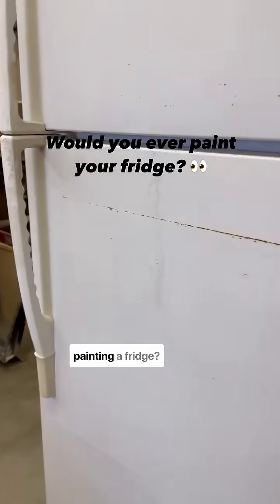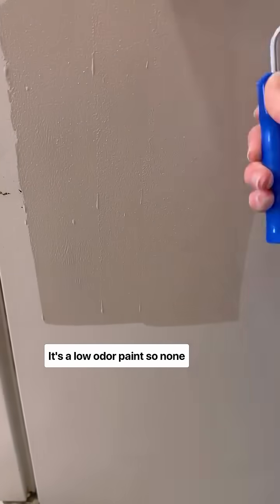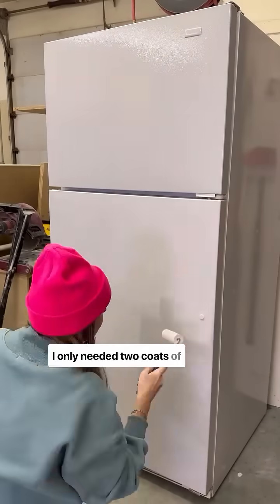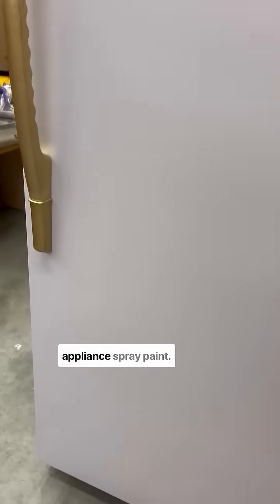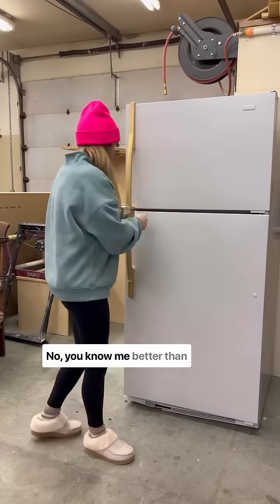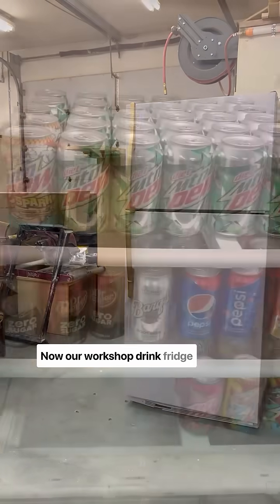Would you ever try painting a fridge?!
I’m SO glad I did! This old barn fridge turned workshop drink fridge was given new life thanks to this Appliance Refinishing Paint. The paint has great coverage, it’s low-odor, dry time is only two hours between coats, and it forms a long-lasting finish! The paint comes in a few different colors-I used Foggy Gray.⁣
Doesn’t it look so good? Let me know if you try it. And don’t forget to drink your water! 😜⁣